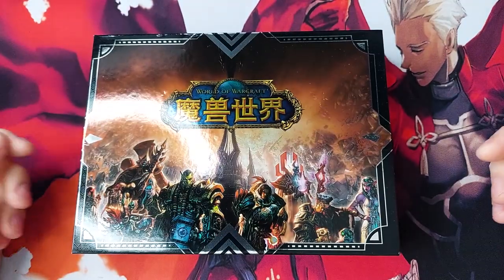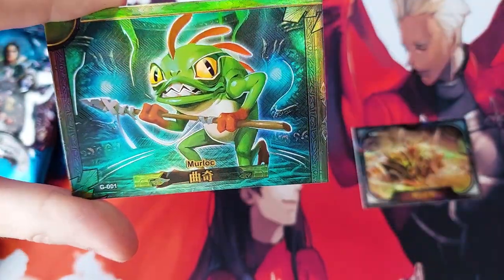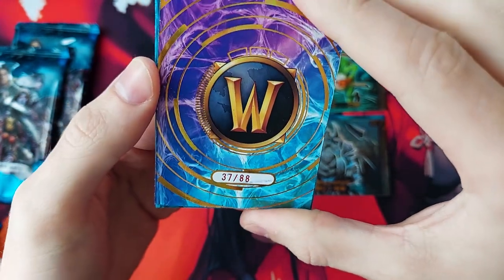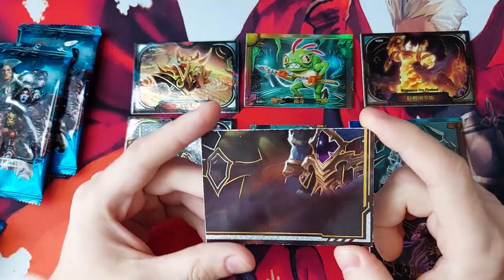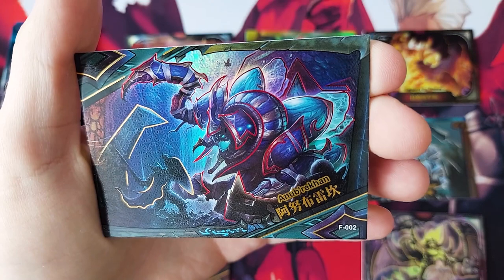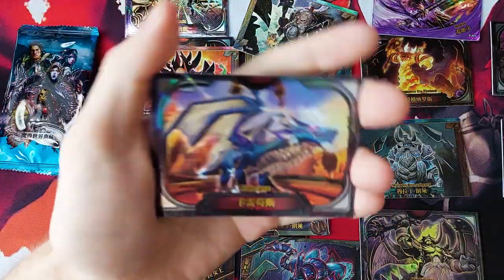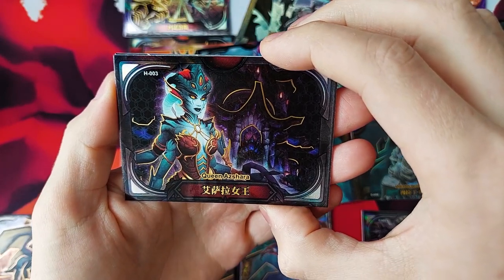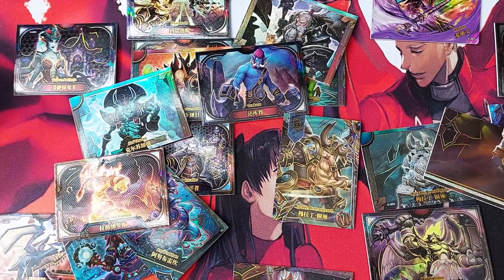I pulled Rare Numbered Card! World of Warcraft Aliexpress Cards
What could be lurking in this World of Warcraft box? Let's find out together!

💎Add a note 'tcgcomrade' to your order and get a promo card for free! In order for this to work you need to buy an booster box from one of these sellers:

💎For Chad Waifu Hunters you can get two metal golden cards for free when you order above $200 from one of the stores above. Don't forget to add a note 'tcgcomrade'. Get those shiny before they sold out!

IMPORTANT NOTE: If listing already has an promo pack, by sending my code you should get one extra! Always remind seller that this is the case in order to prevent disappointment.

let it go by crystal squad
rustle of leaves by ahoami